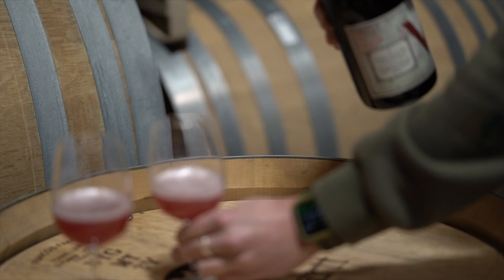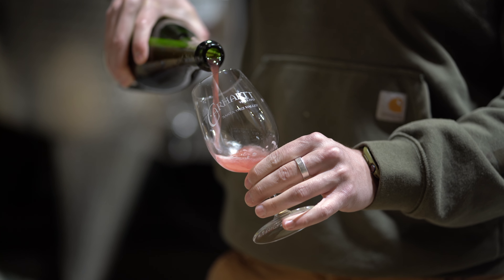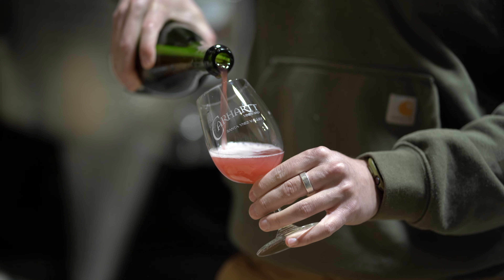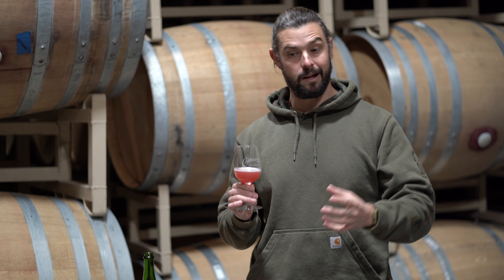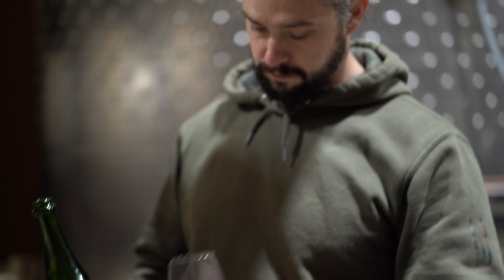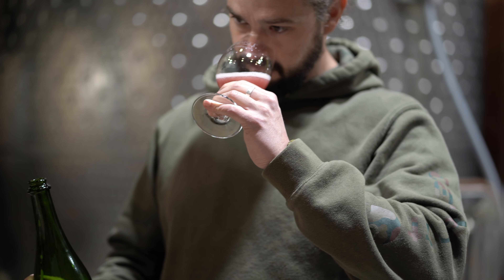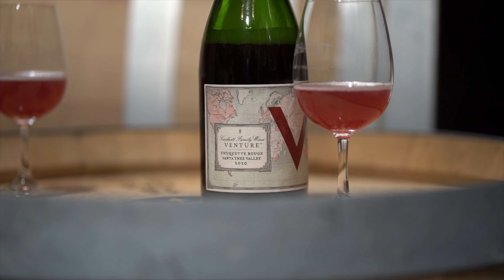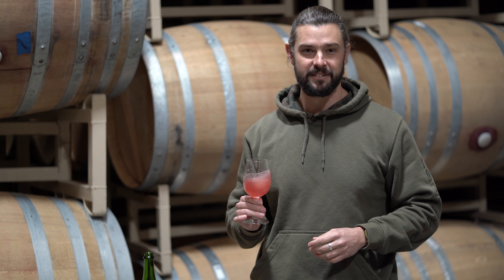All about Piquette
Chase Carhartt shares the history behind piquettes and details the winemaking process of our newest wine, the 2020 Carhartt Venture Fhuquette Rouge. Enjoy!